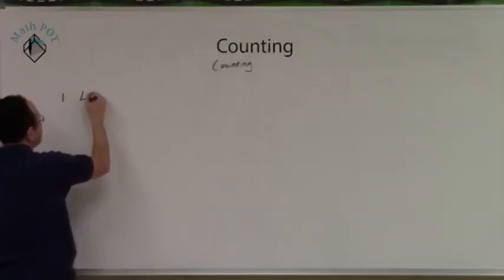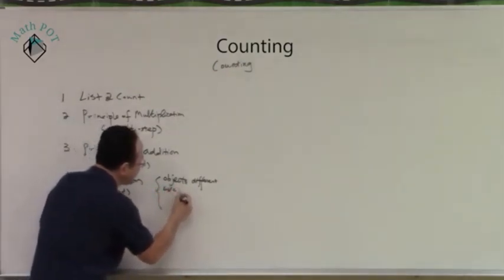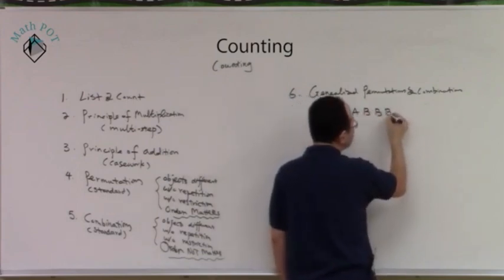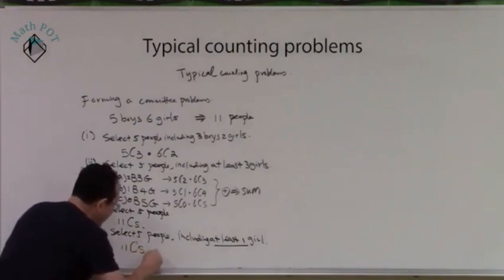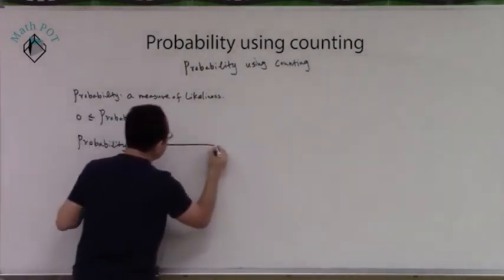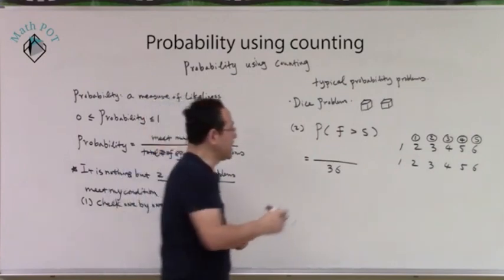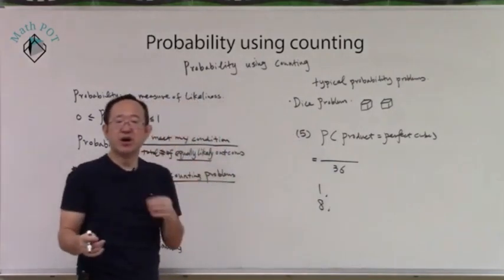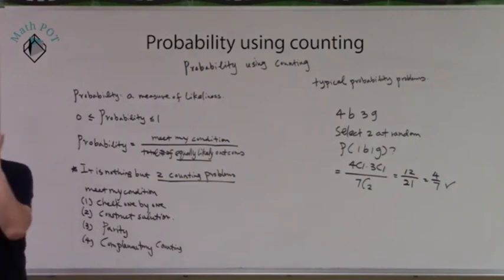5HW44 v2 5